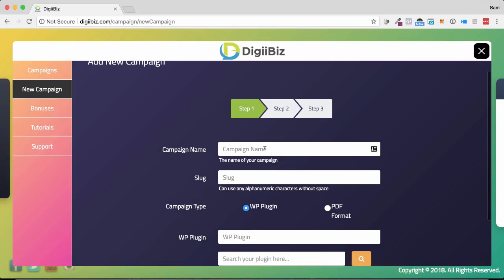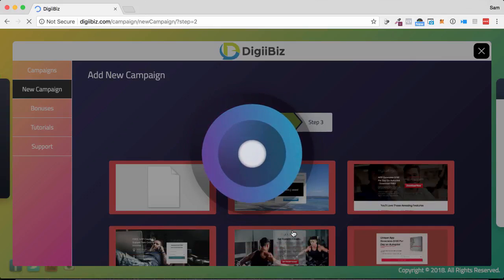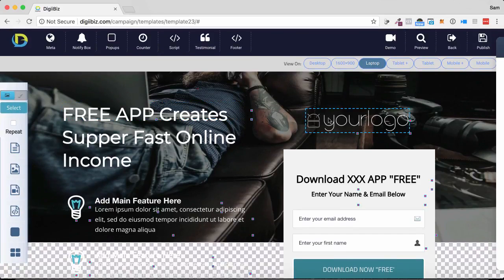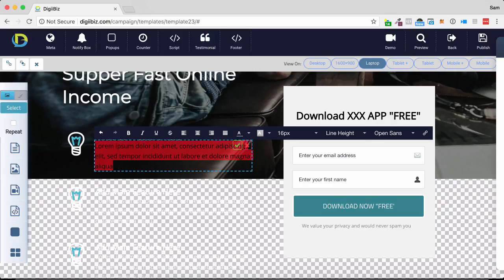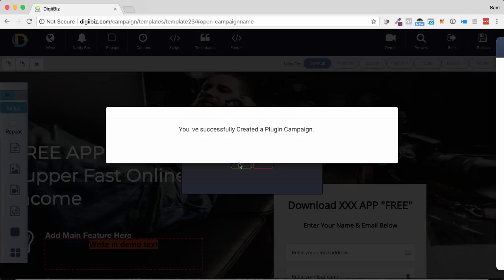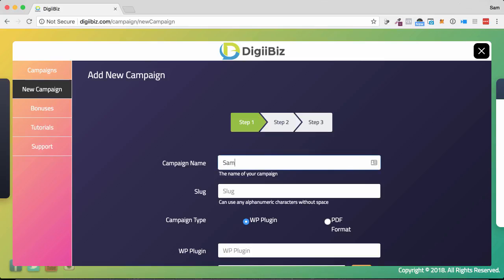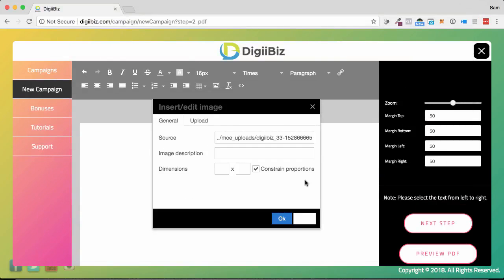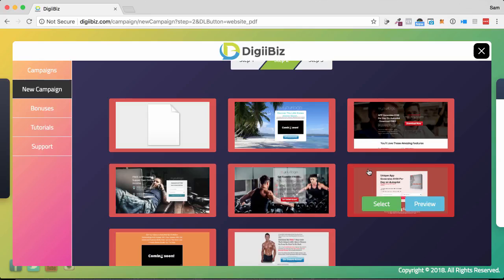DigiiBiz Demo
A Cloud-Based Software That Pumps out...

Ready to Go Plugin & PDF Based Products in 60 Seconds…

- 100% Newbie Friendly Cloud Based Web App

- Create Instant Digital Products In 60 Seconds

- Produce Plugin based Products – Choose from 100s of Plugins

- Turn Any Web Page into Profitable Digital Products

- Sales Page Templates Included

- No Domain or Hosting Required